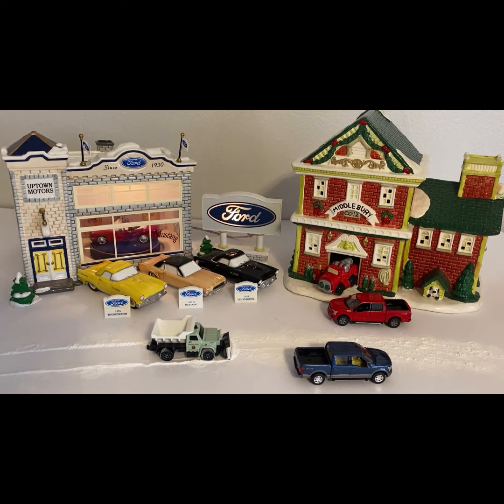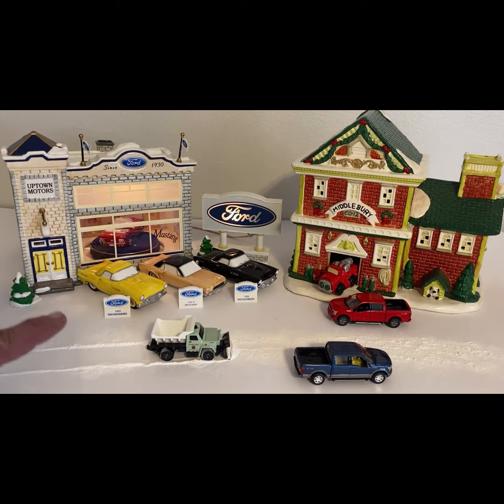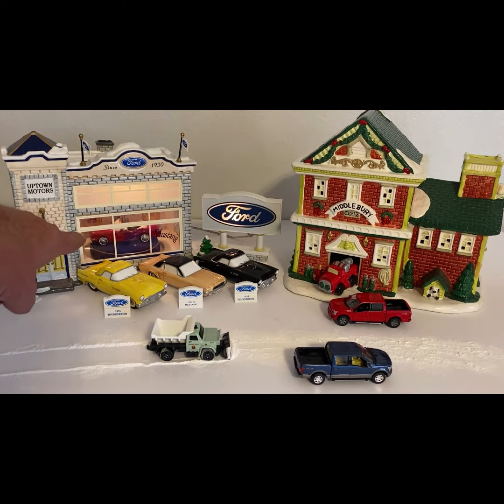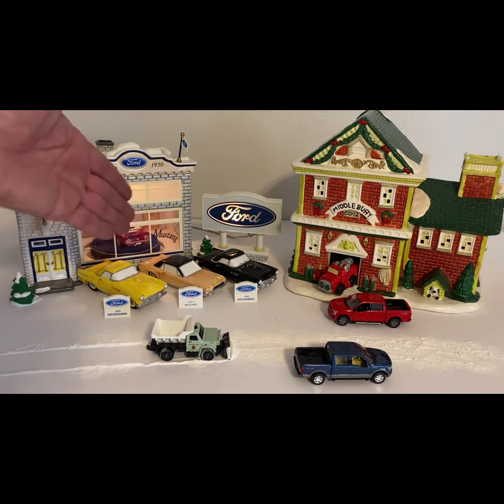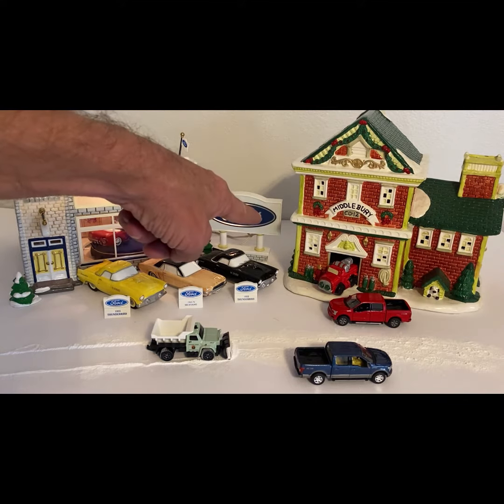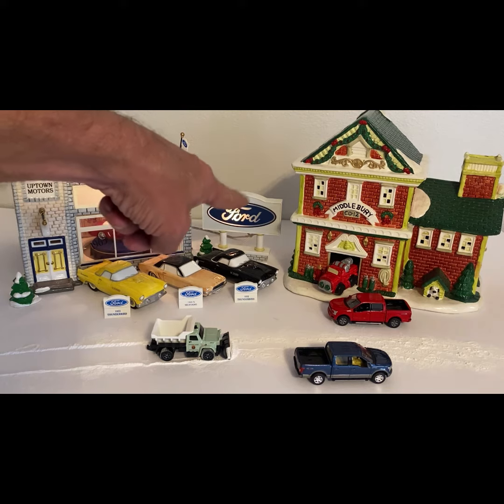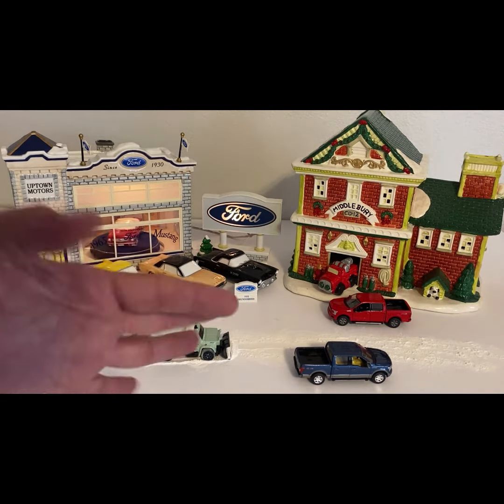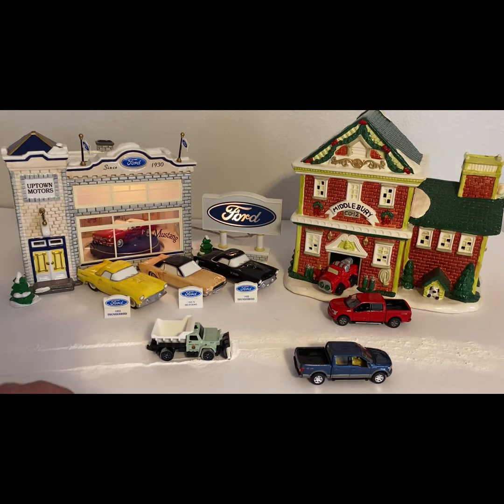Diecast Christmas!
Quick little video of the Holiday Setup!